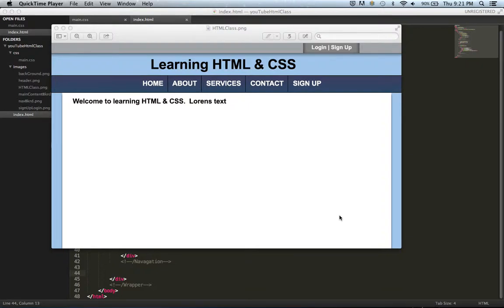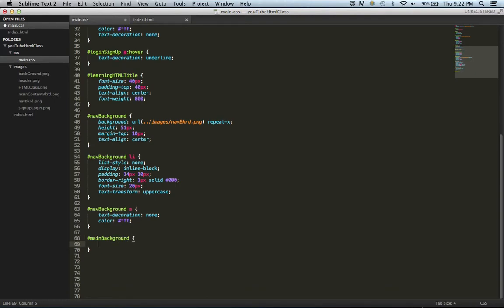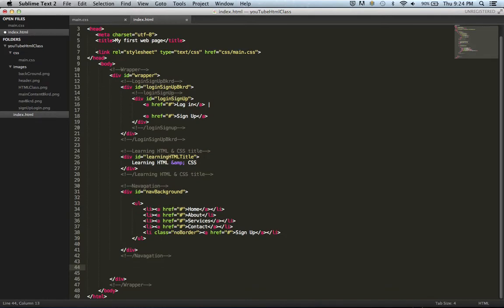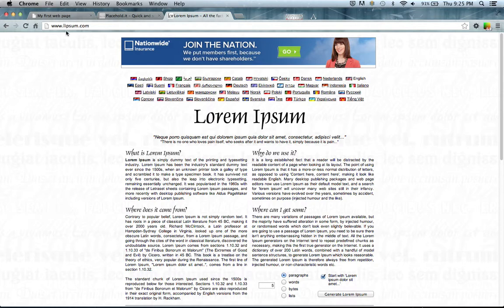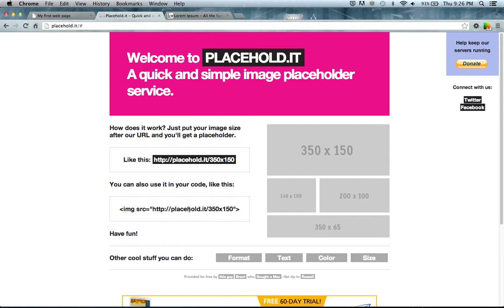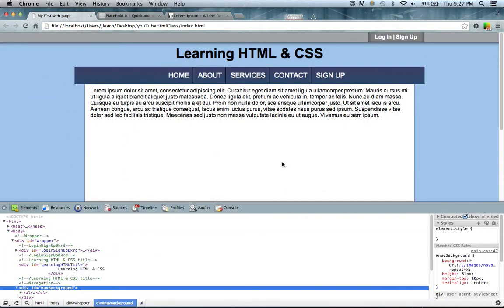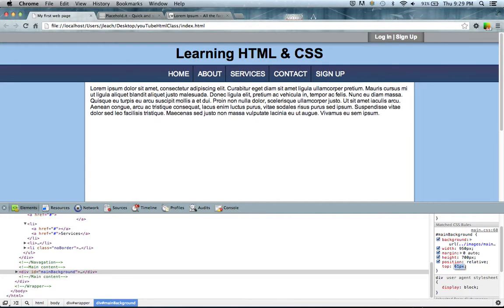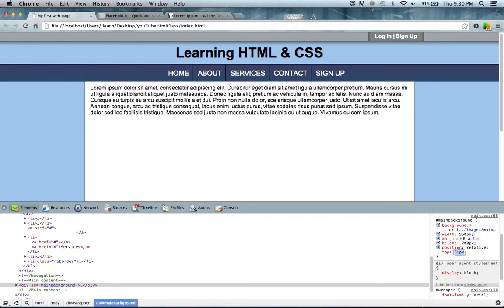Learning HTML: Final Lesson! Adding the background image for our main body content. Plus more!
In this video we added the background image for our main content.  We also got introduced to placeholder text (Lorem ipsum), and placeholder image (placehold.it).  We also learned how to make the background image of our navigation full width on the fly with using Google Chrome Inspector element.